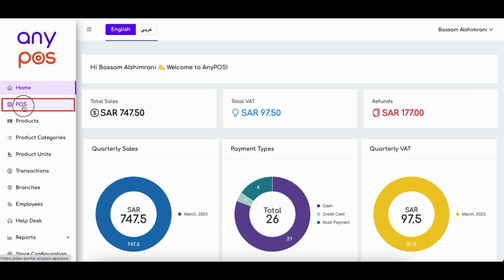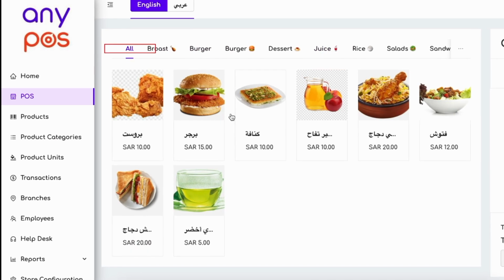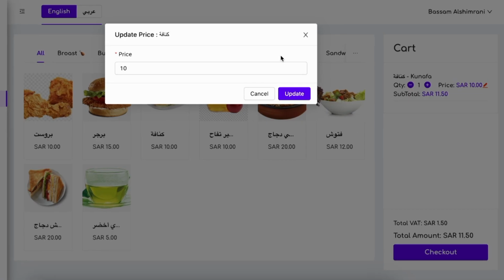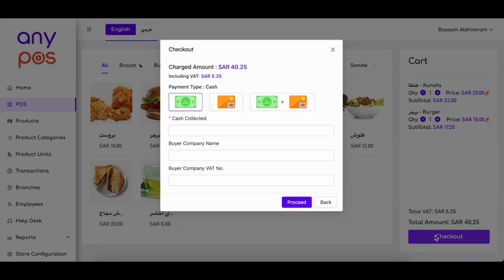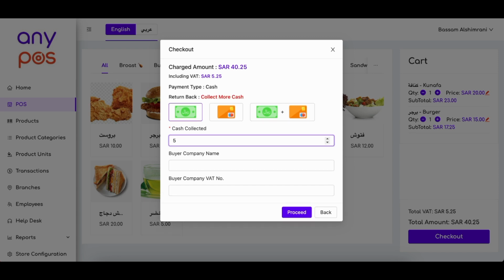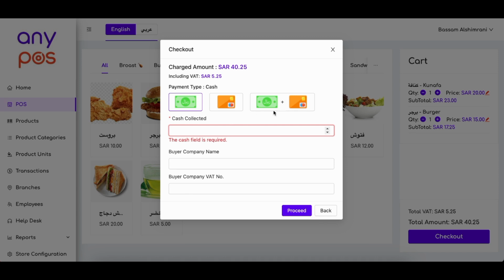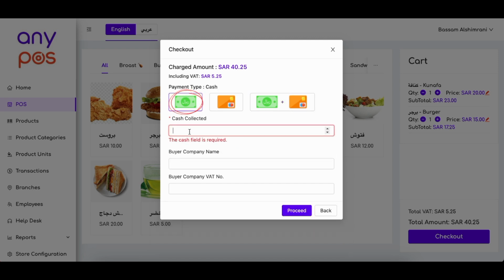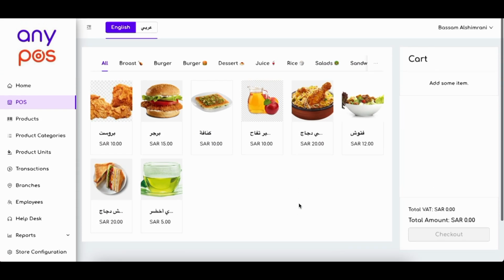Tutorial - [ How to use webPOS ]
Tutorial for how to use web POS.